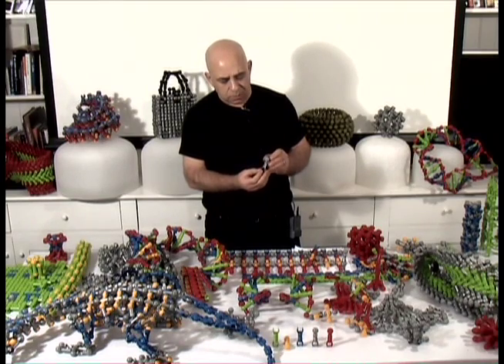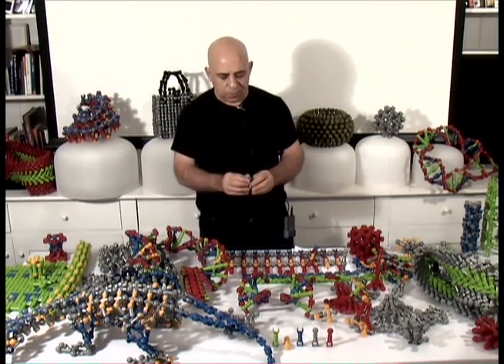ZOOB with Michael Joaquin Grey 2 of 5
Artist/inventor/designer Michael Joaquin Grey  discusses his dynamic building system and toy ZOOB and its origins in pedagogy, kindergarten, body empathy, complexity, and emergent systems.